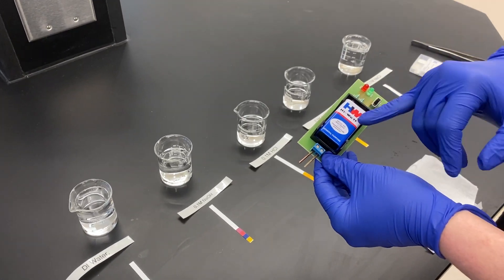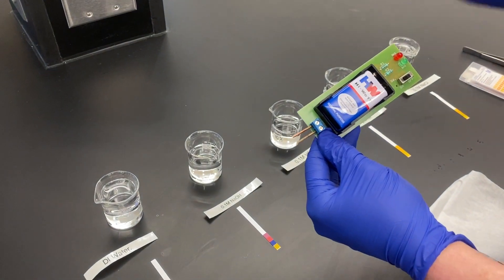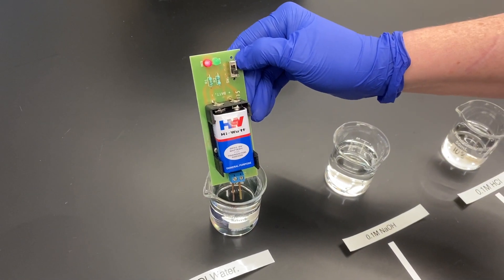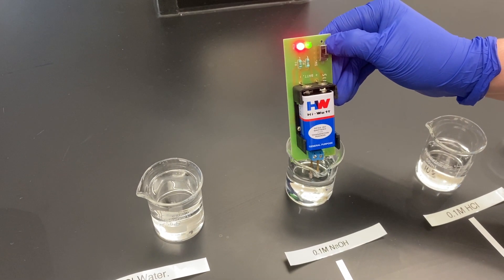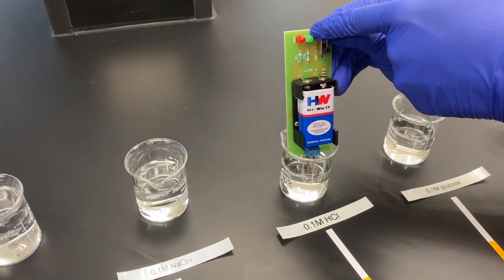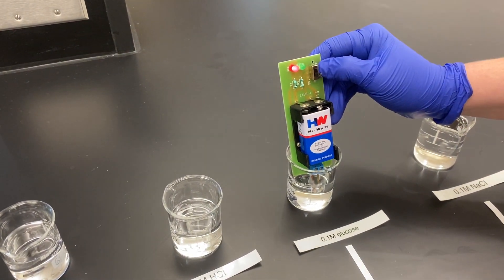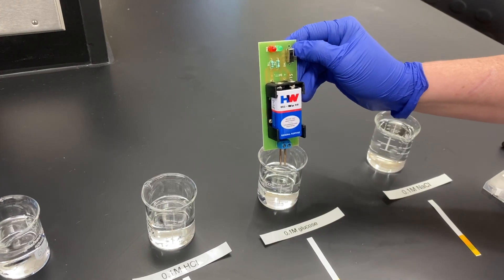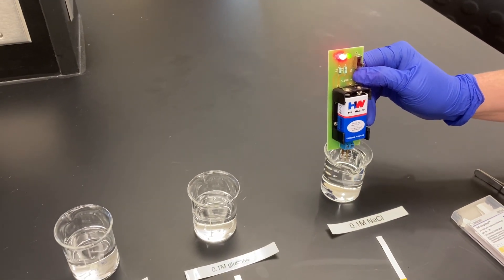BIOL 100: Conductivity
Conductivity: Learning about pH and Conductivity